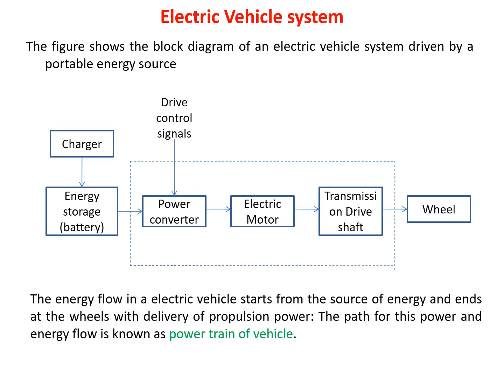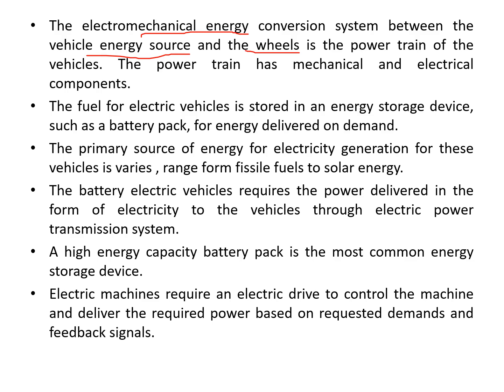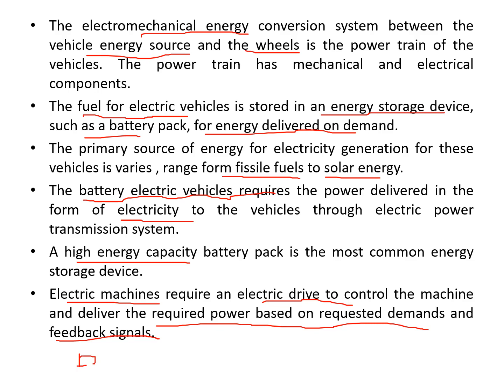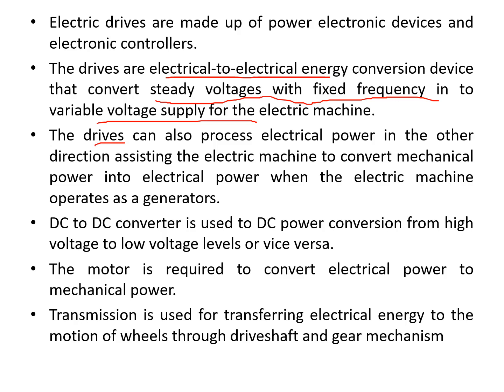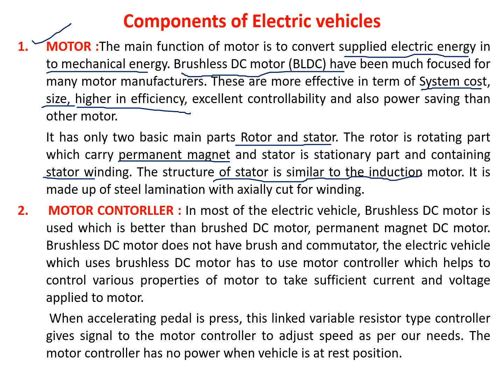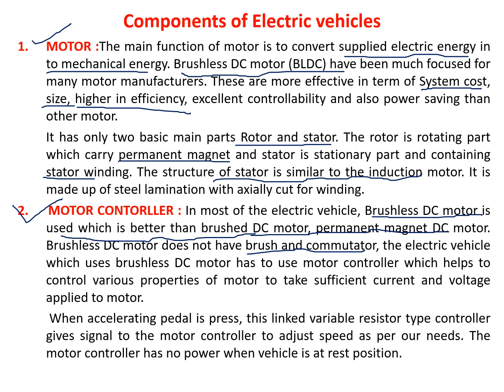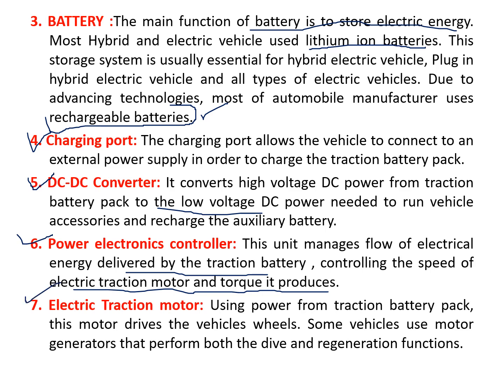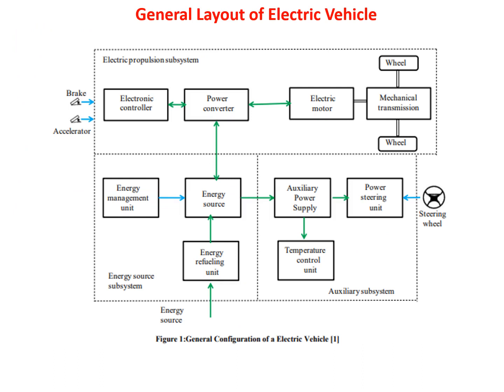EV Introduction part 2